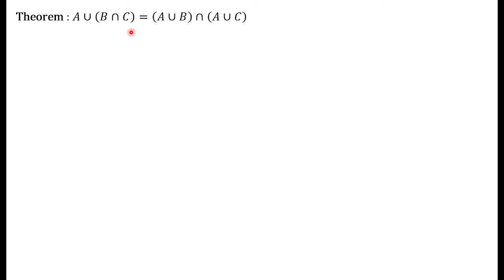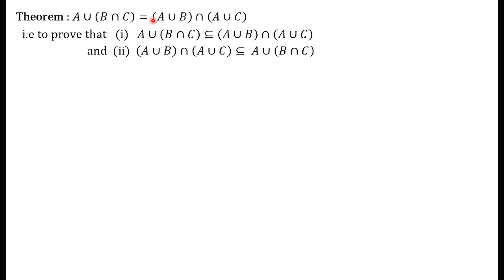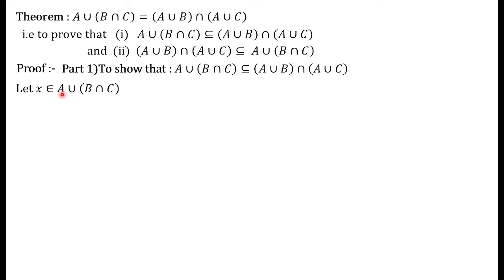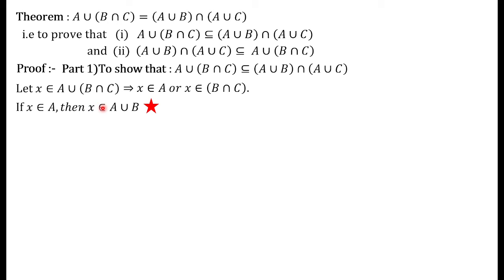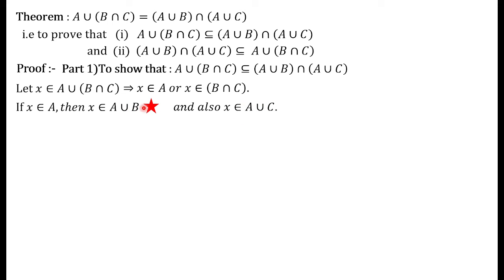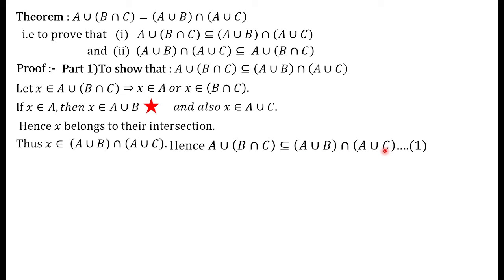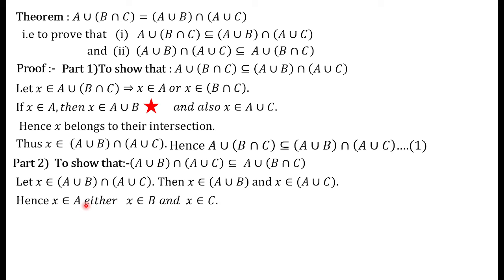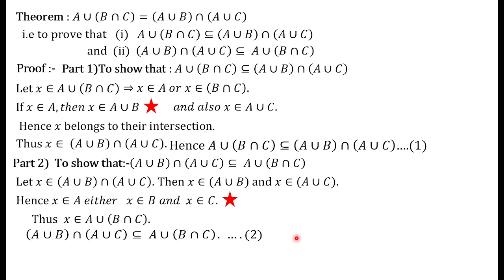Set Theory -Part 8-Theorem and Proof- Mayur Gohil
Here I have discussed the proof of left-hand distributivity law under the set  theory operation